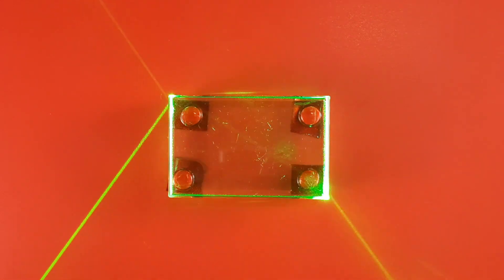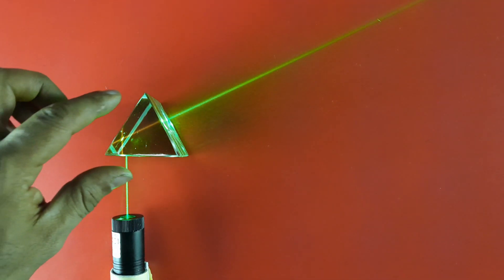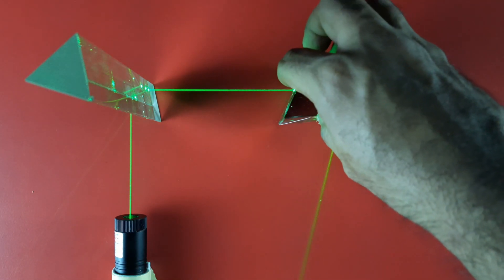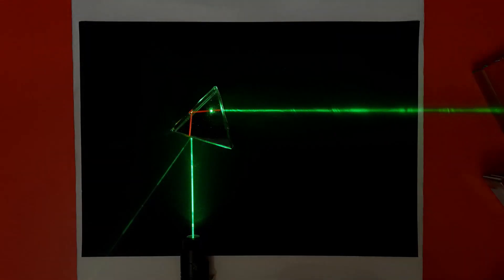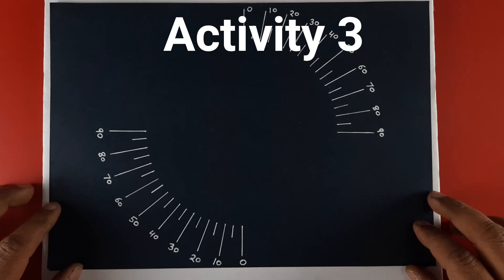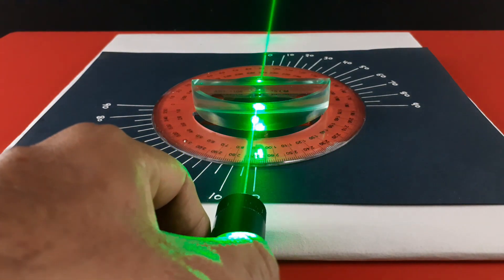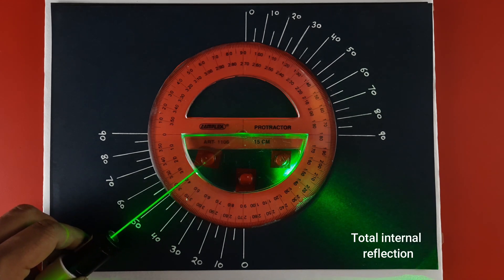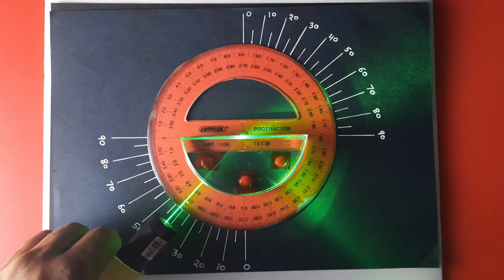Total Internal Reflection | TIR Class 12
Learn and Have Fun